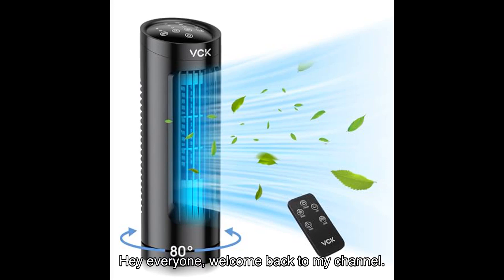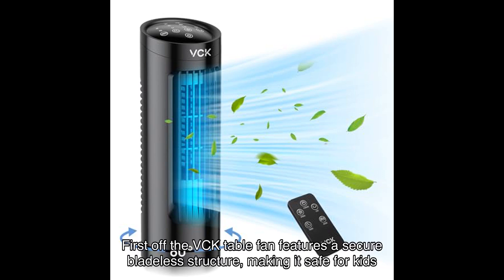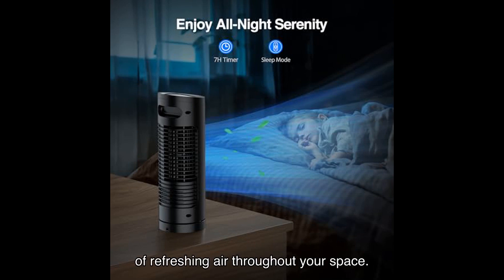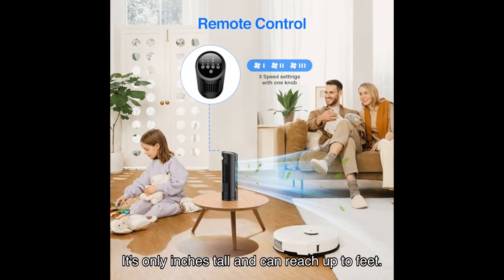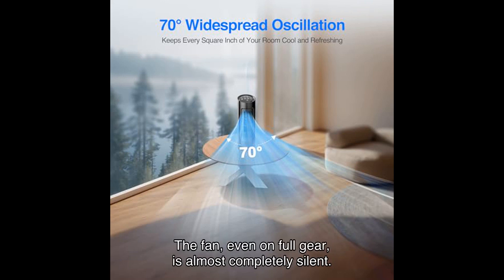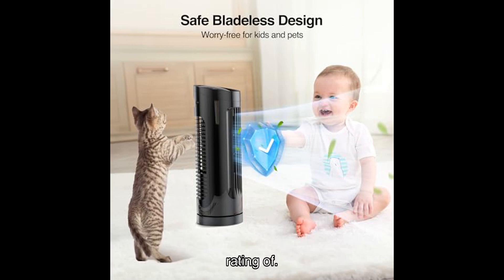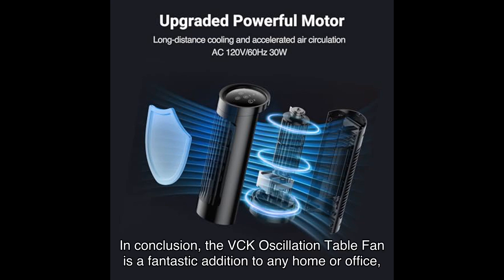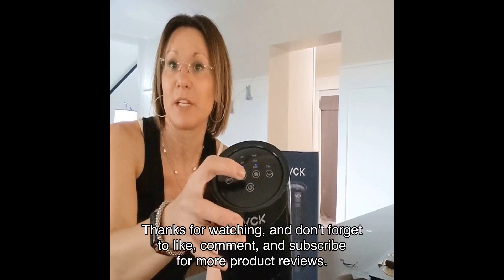Vck 13'' oscillation table fan review: the ultimate bladeless desk fan for home & office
In this video, we dive deep into the VCK 13'' Oscillation Table Fan, a compact yet powerful bladeless fan perfect for your home or office. With its 70° oscillation, three adjustable speeds, and whisper-quiet operation, this fan promises to keep you cool without the noise. Watch as we explore its features, user reviews, and why it might just be the best desk fan for you.

🔗 Purchase the VCK 13'' Oscillation Table Fan here: [Amazon Link]

tags=

0:00 Welcome
0:02 Product Introduction
0:09 Key Features
0:22 Safety and Usability
0:41 User Reviews
1:01 Comparison and Value
1:19 Conclusion